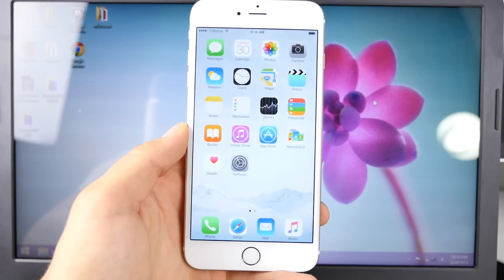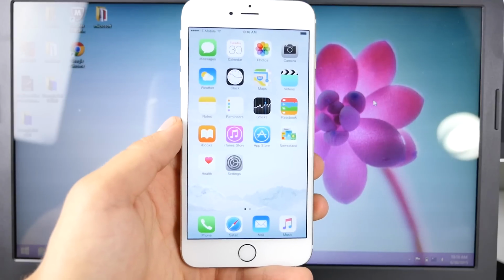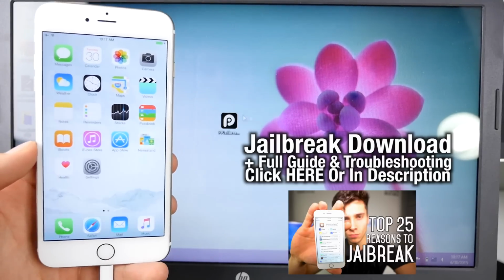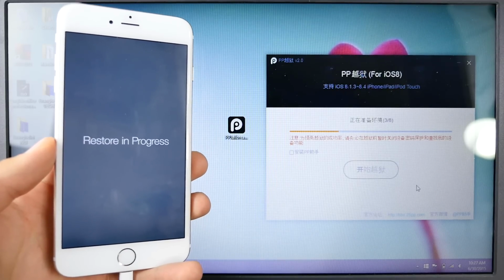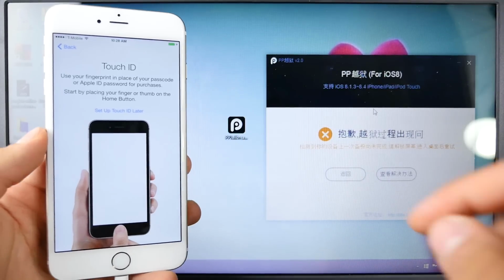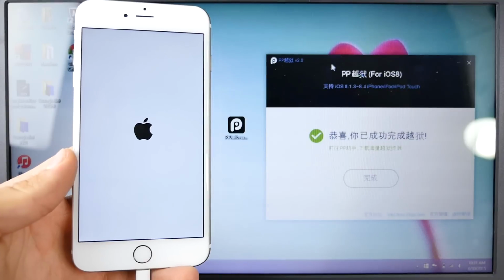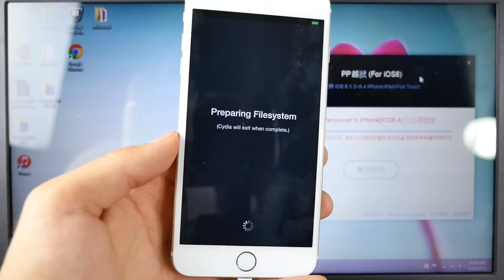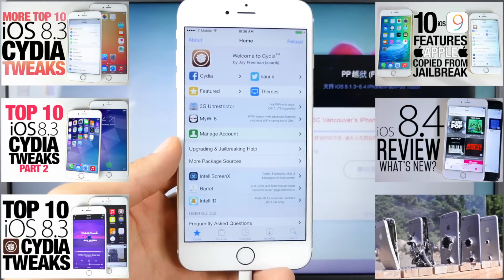NEW How To Jailbreak iOS 8.4 Untethered - Taig 2.3.0 for iPhone, iPad & iPod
NEW iOS 8.4 Untethered Jailbreak Is Out! Taig 2.3.0 How To Jailbreak 8.4 on iPhone 6 Plus, 6, 5S, 5C, 5, 4S, iPad Air 2, iPad Mini 3, All iPads & iPod Touch 5G.